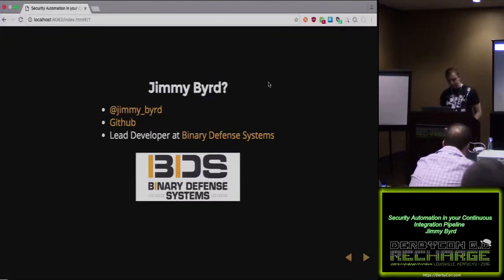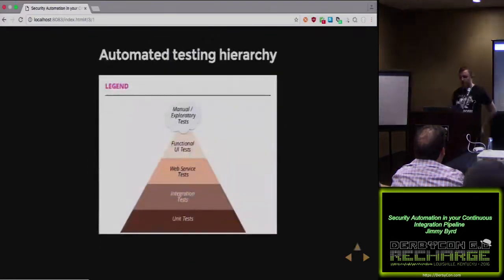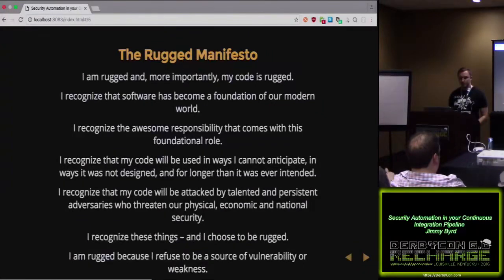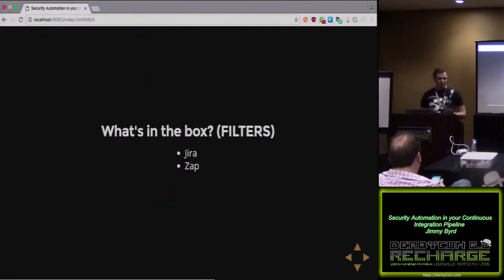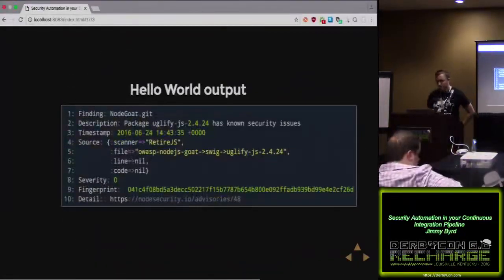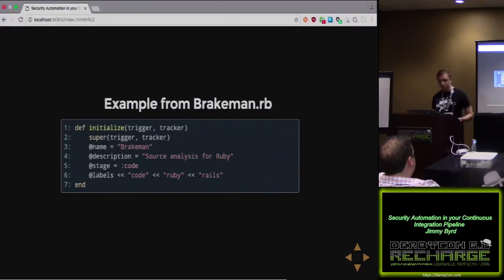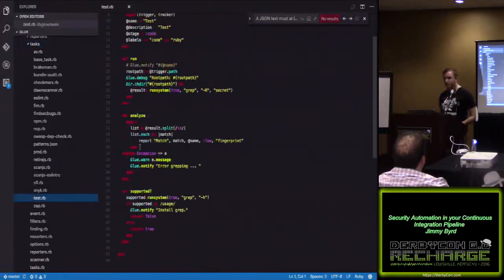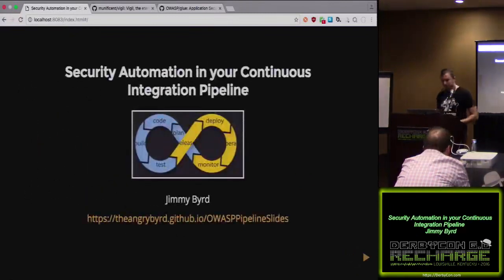530 Security Automation in your Continuous Integration Pipeline Jimmy Byrd DerbyCon 6